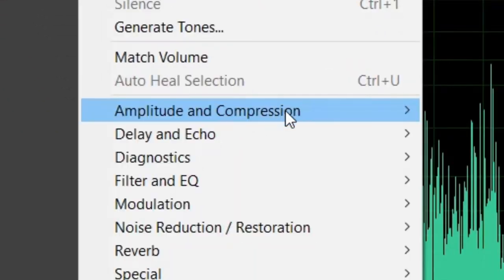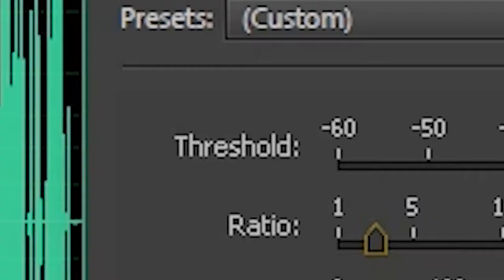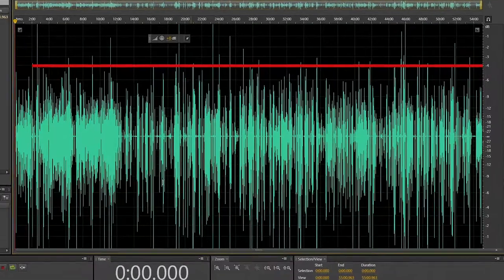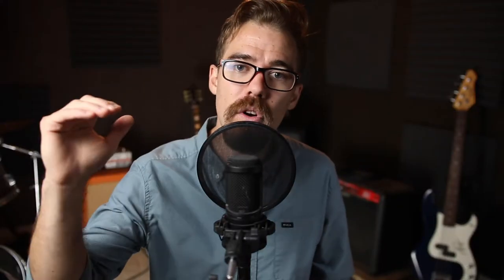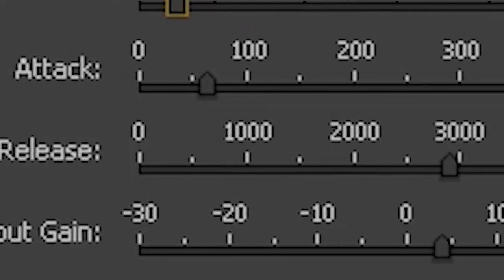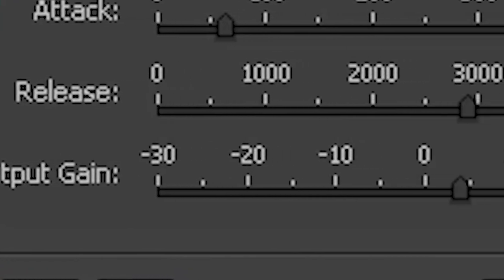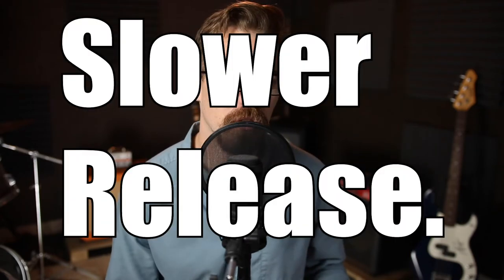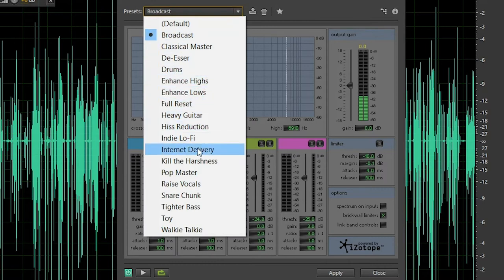Use a Compressor PROFESSIONALLY For Your Podcast.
There's a lot of tools to utilize when editing your audio. It can be a little irritating or fatiguing to listen to audio that is so up and down, your hand is getting tired from changing the volume.

Compression is the perfect tool to handle that problem. An audio compressor takes the peaks and the valleys of your audio and squeezes them together to make it more uniform.

Compressors are a relatively simple tool, but if they are used incorrectly, it can have a very weird effect on your audio, where it sounds super unnatural and flat.

Equipment Links: